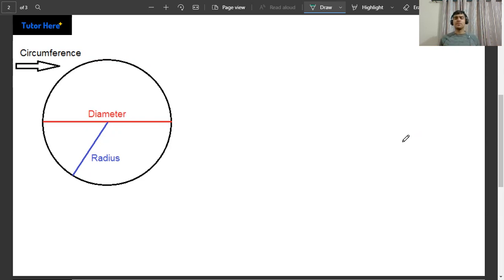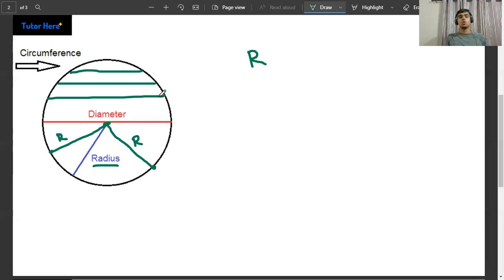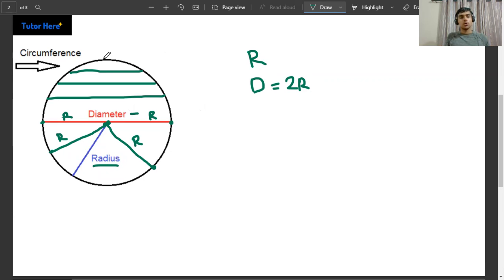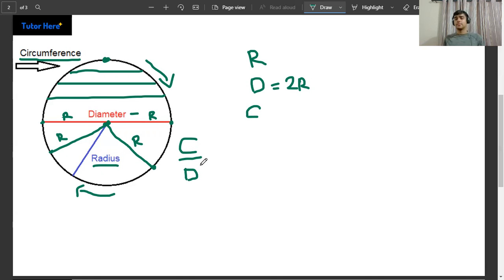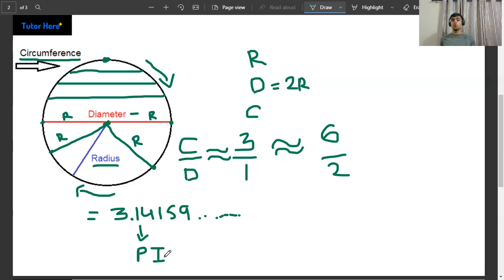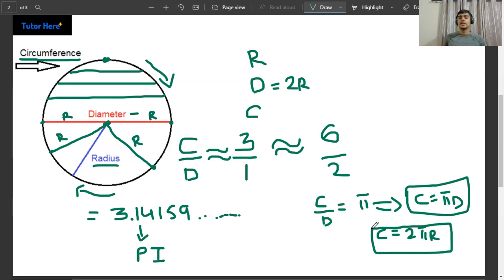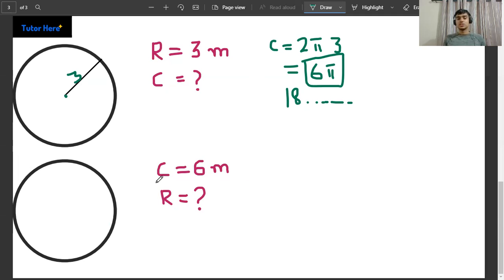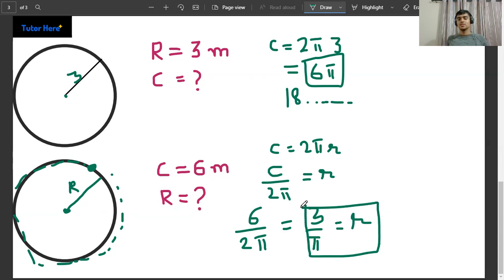Circles | Part 1 | Mathematics | Workshop Recording | Tutor Here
In Maths or Geometry, a circle is a special kind of ellipse in which the eccentricity is zero and the two foci are coincident. The circle is a two-dimensional figure, which has its area and perimeter. The perimeter of the circle is also called the circumference, which is the distance around the circle.